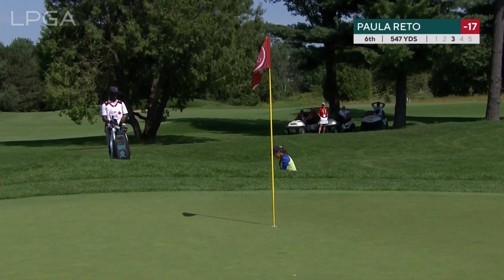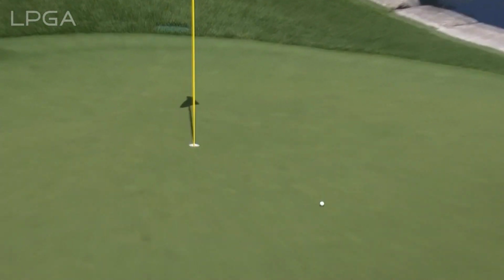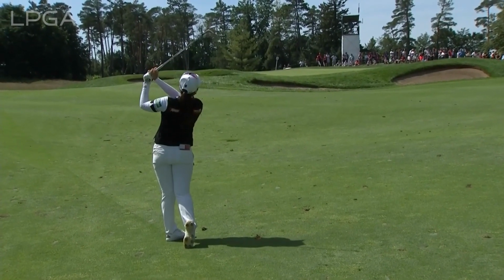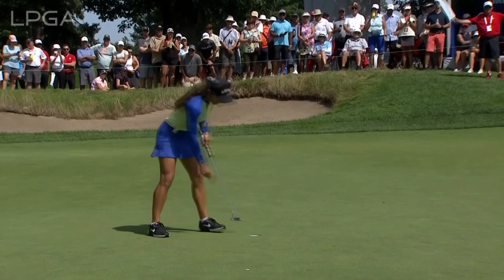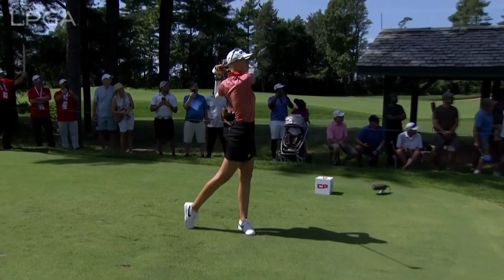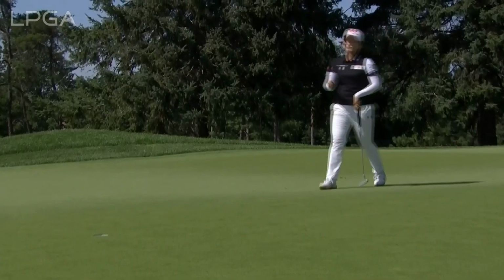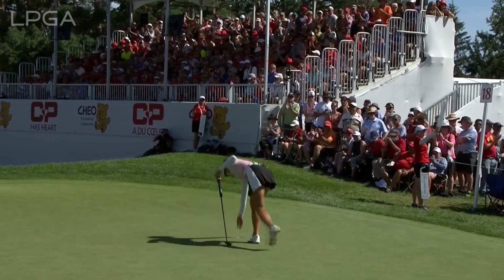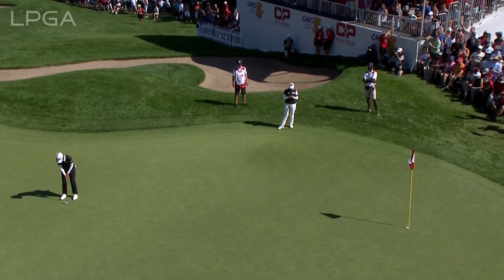Condensed Final Round | 2022 CP Women's Open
Watch the Round Highlights from CP Women's Open, 08/28/2022